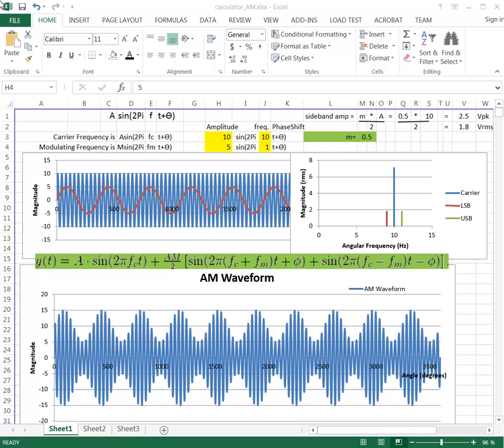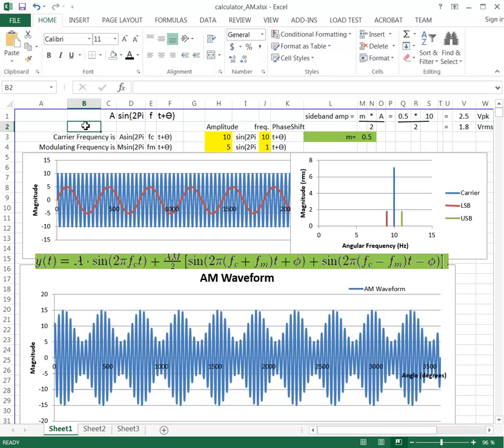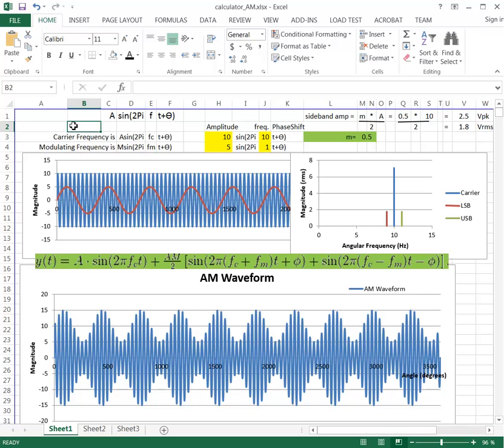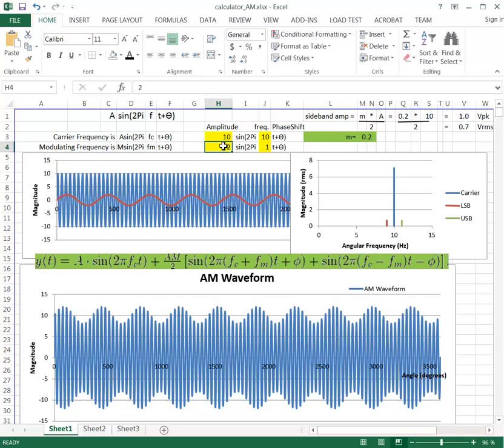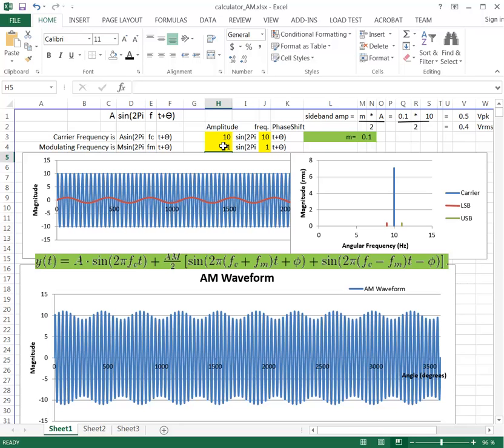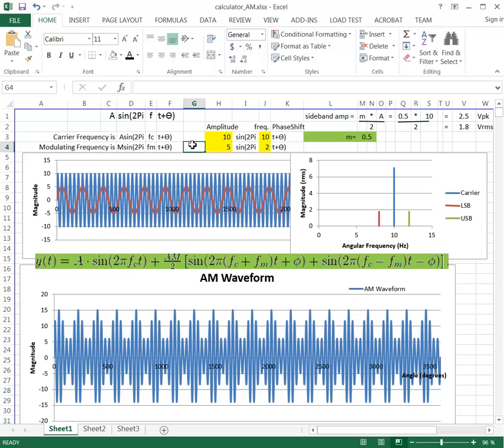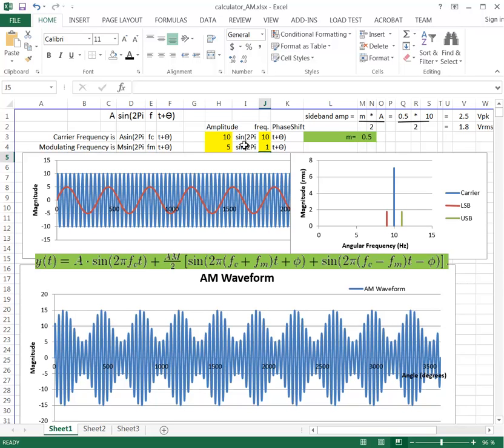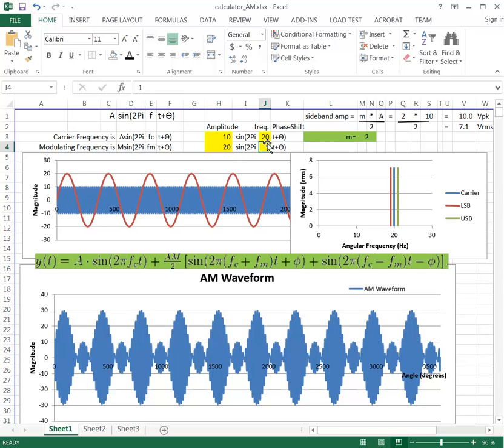Taylormade@AUT: Tutorial on AM (Amplitude Modulation)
This tutorial uses visual and graphical techniques to provide a basic understanding of AM without in-depth mathematics.

The effects of altering certain parameters of the carrier wave and the modulating wave are shown on the resulting waveform in the time domain and in the frequency domain.

This tutorial uses visuals and a simple worked example to explain three-phase unbalanced star-systems with an ideal neutral wire.

These tutorials are aimed at the first-year undergraduate electrical engineer who is seeking to obtain a grasp of the concepts that does not use calculus or mathematics to explain: the explanations are visually-driven.

As with all these tutorials, an attempt has been made to minimise the maths, and maximise the visual explanation.